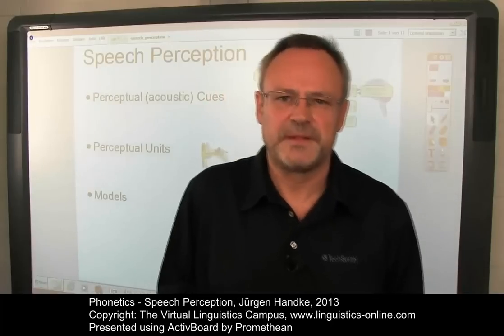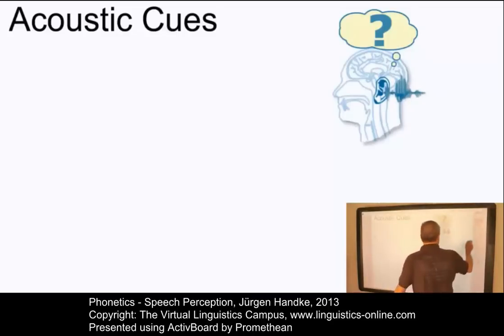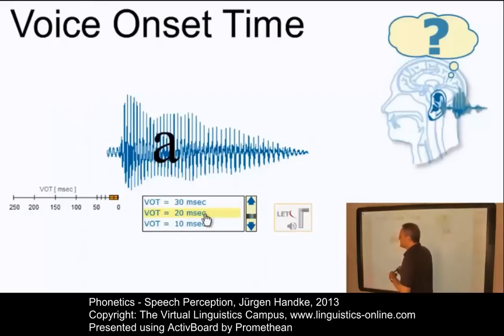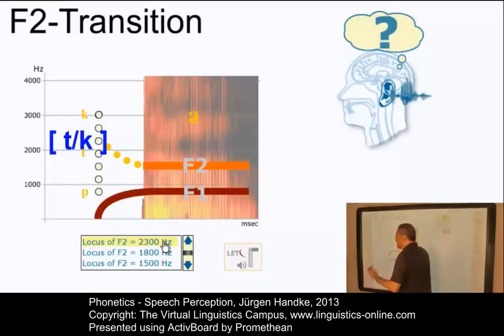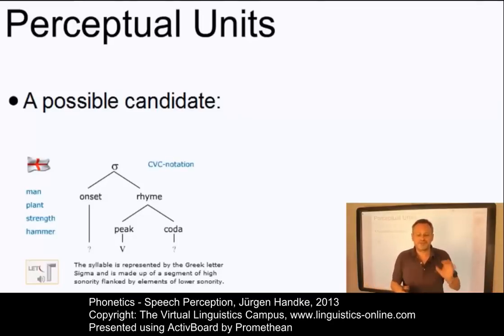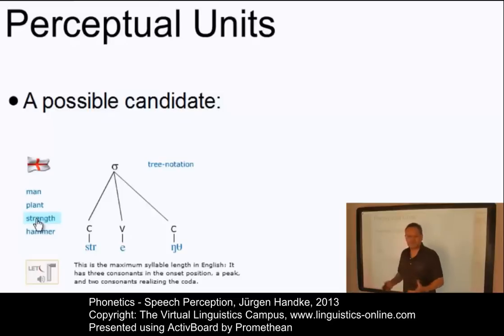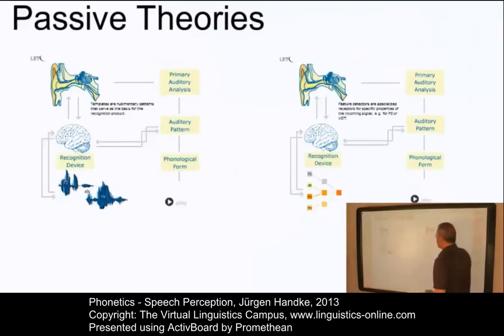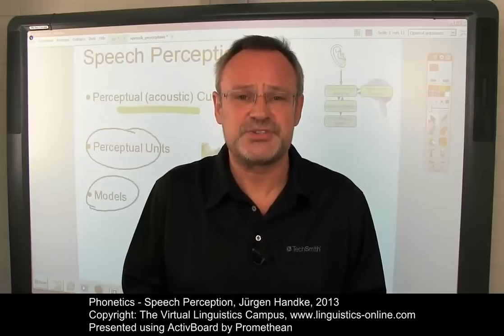PHO130 - Speech Perception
This E-Lecture discusses the central questions of speech perception: How do we cope with the complexity of the sound signal and how can we model the perceptual process?